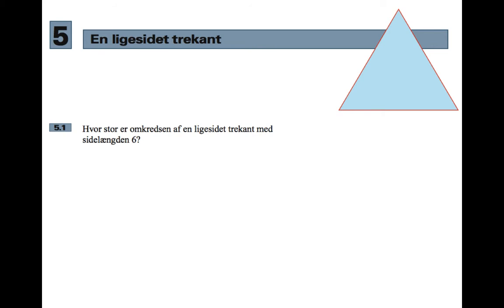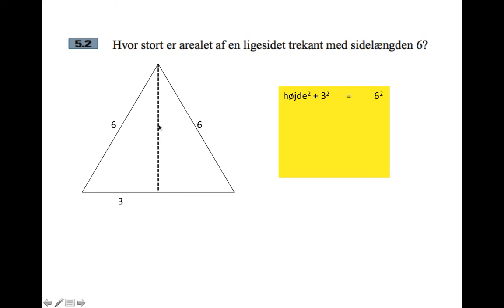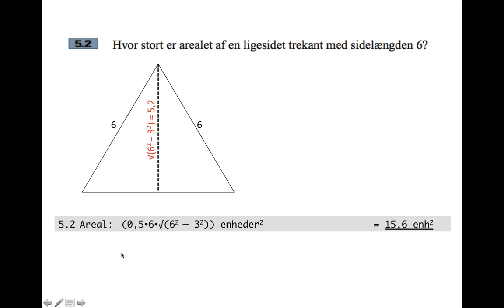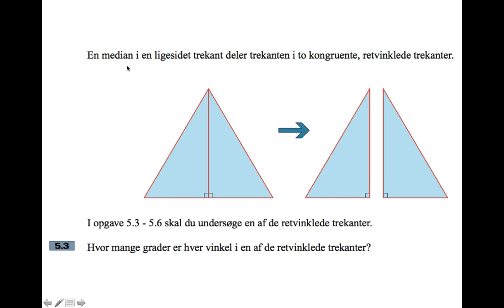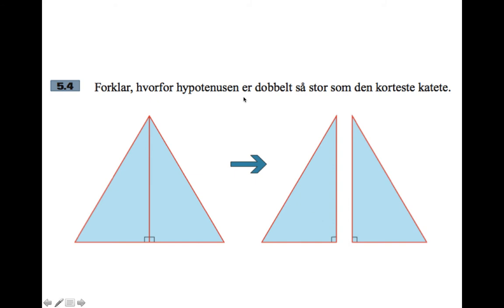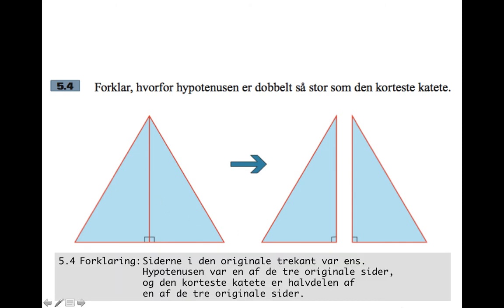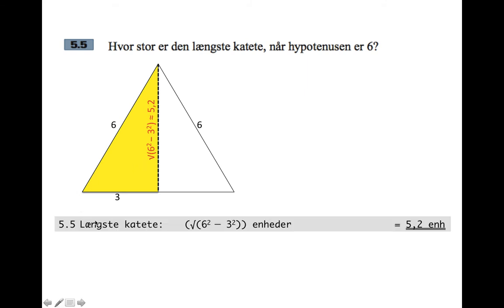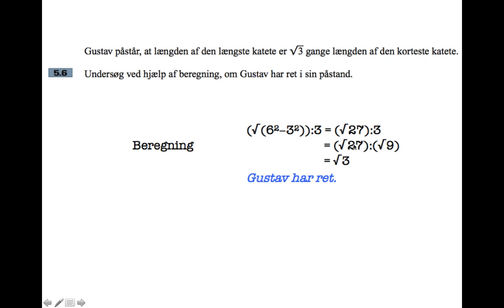FSA MAT December 2013 Question 5